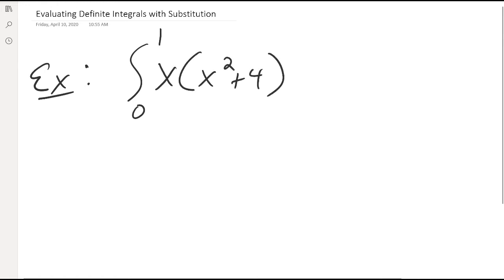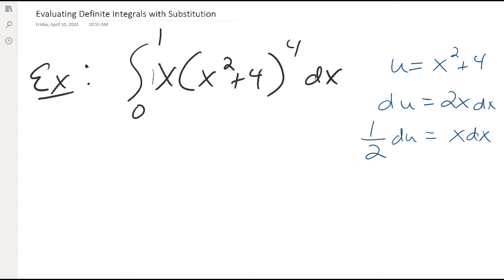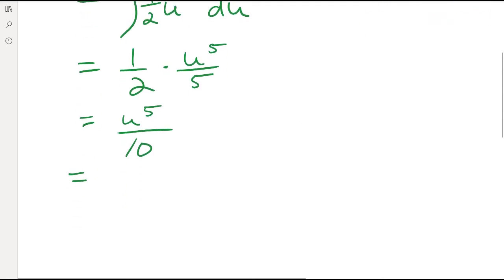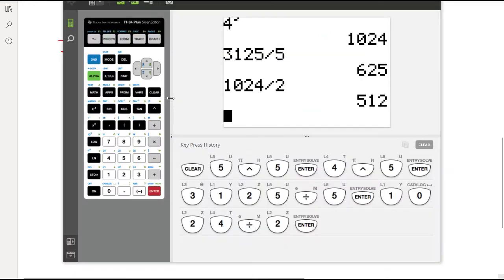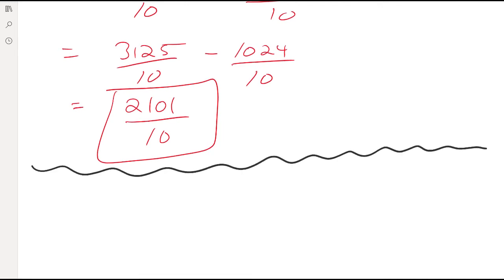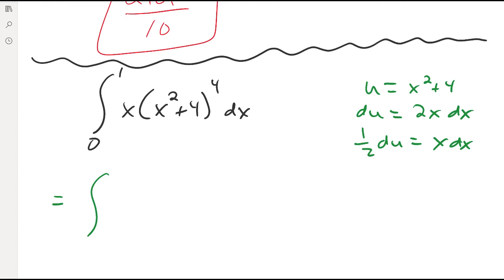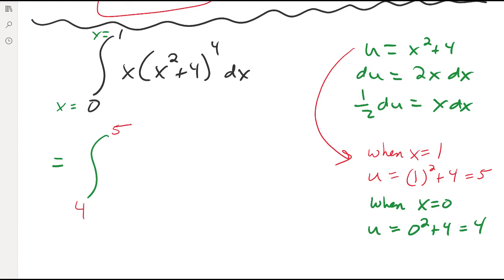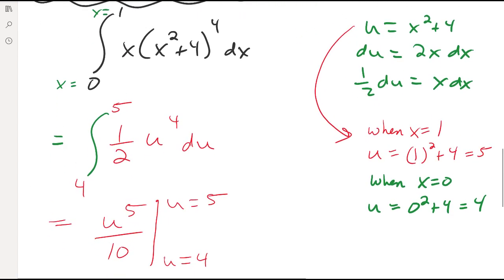Definite Integrals with Substitution